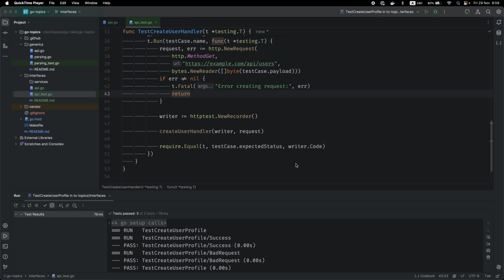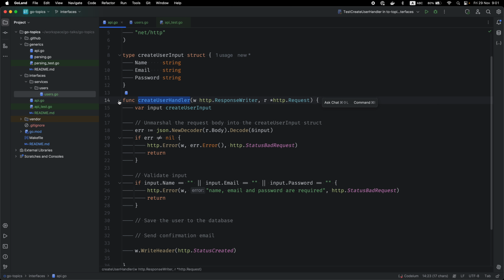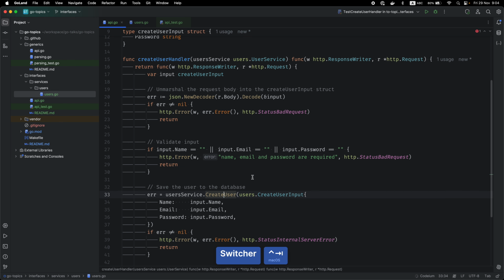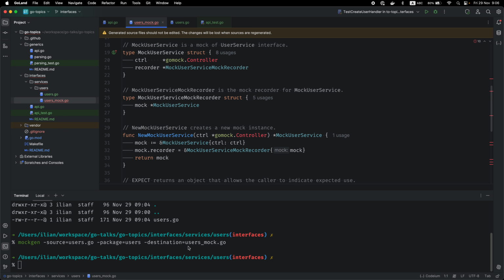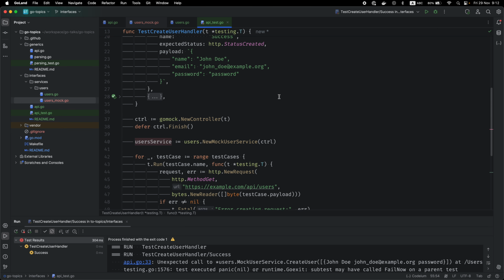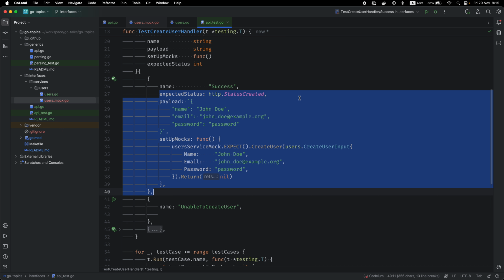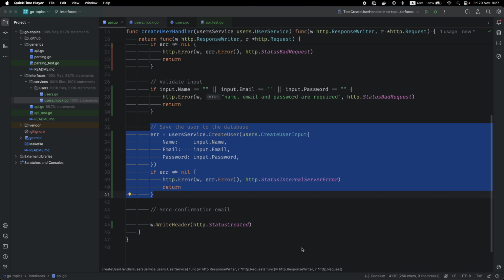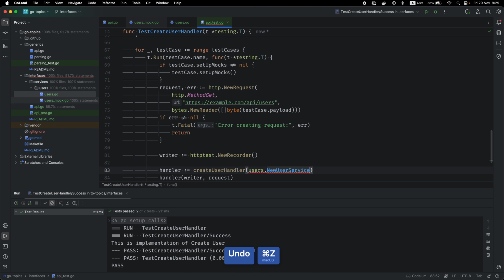Interfaces, Testing and Mocking in Go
Interfaces are abstraction types that define a set of methods and their signatures without providing any implementation.
You can think of it as a contract that your module should follow.

Let's see how to use them in Go to create decoupled modules that are easy to test, refactor, and extend.